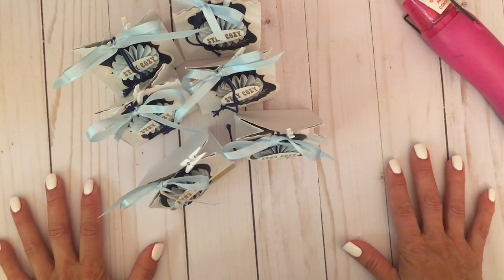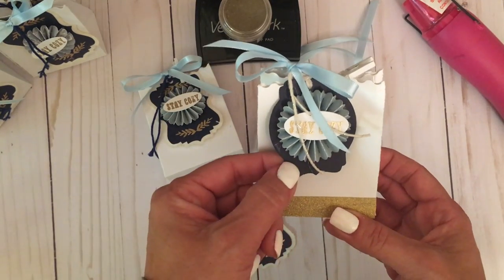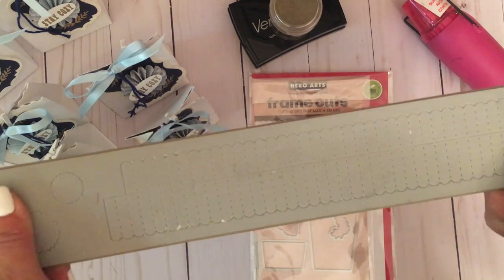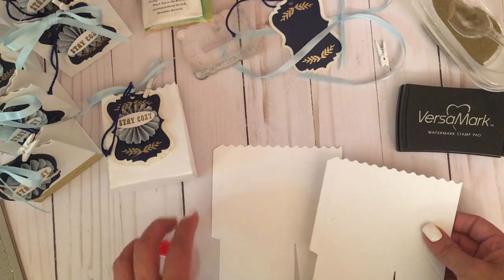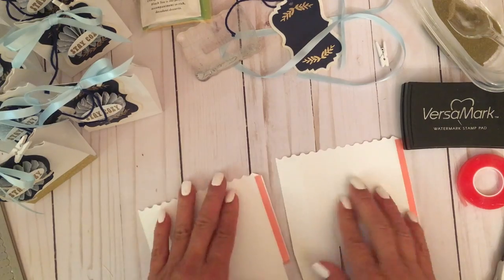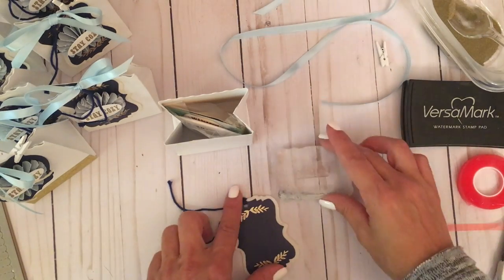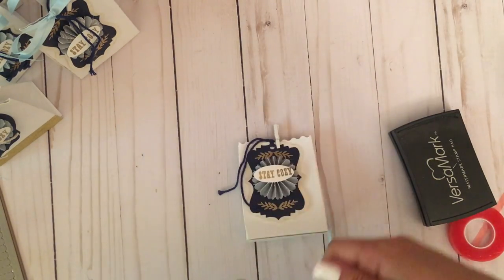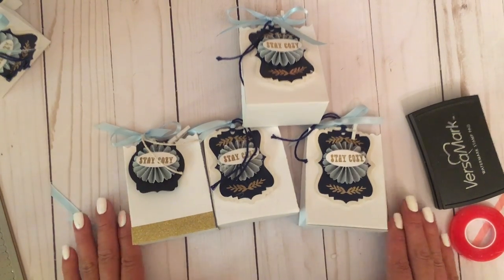Tea Bag Favors: Craft Fair/Holiday Boutique Idea with Tutorial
This video shares Tea Bag Favors using Sizzix Lori Whitlock's Favor Bag Die. This is a perfect little gift for a neighbor, friend, hostess gift, coworker, or easy to  create for your Holiday Boutique.